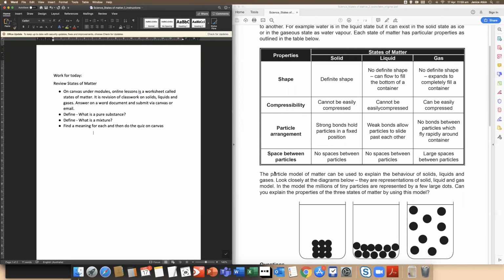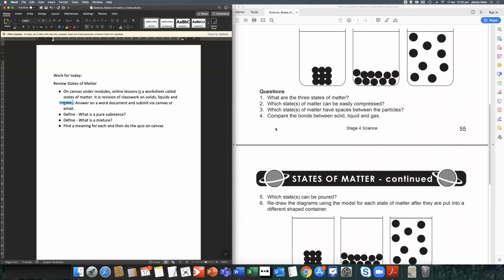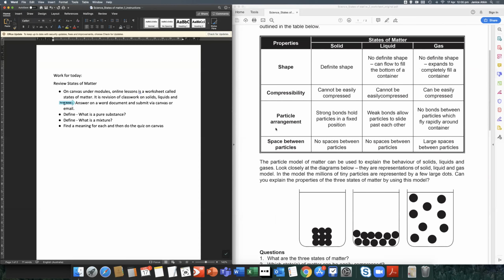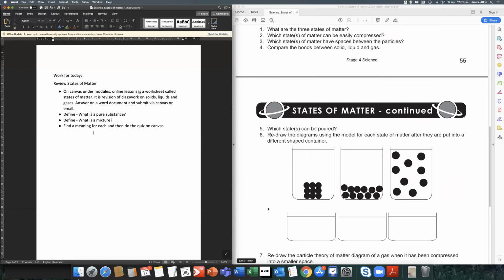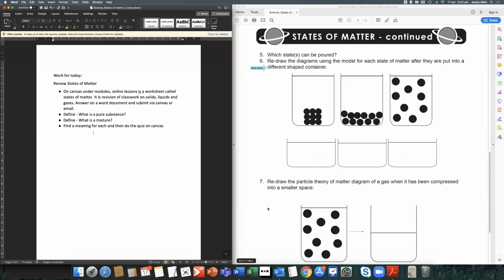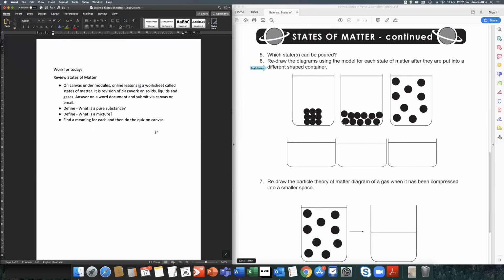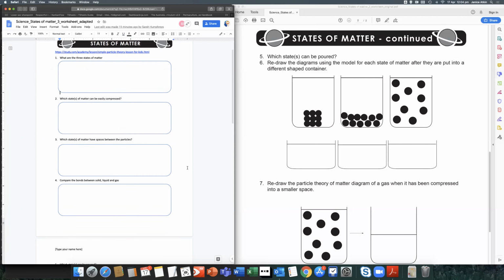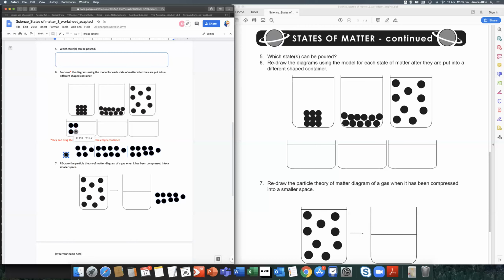The overlooked challenges of PDF worksheets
In the rush to provide work for students to complete as part of their learning at home, many teachers have gone to the trusty PDF library to create their lessons. Today's Inclusive Schools Australia blog post looks at some of the often overlooked challenges that PDF documents can pose for learners.